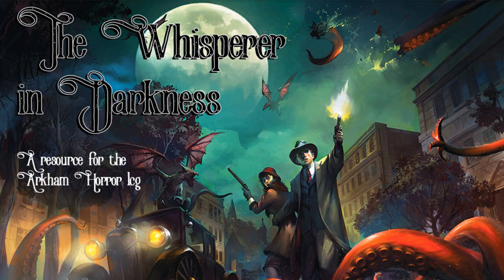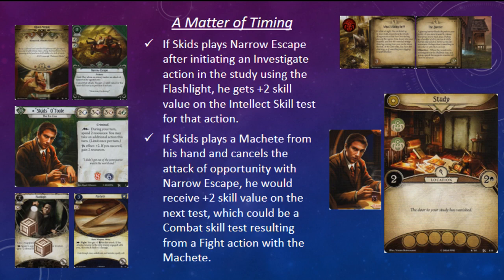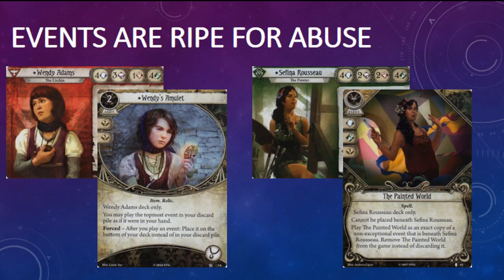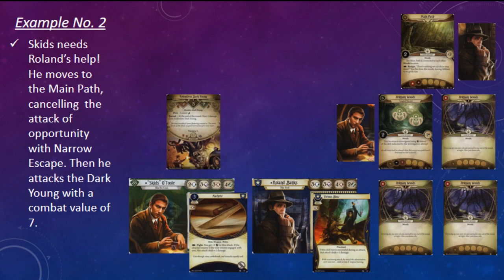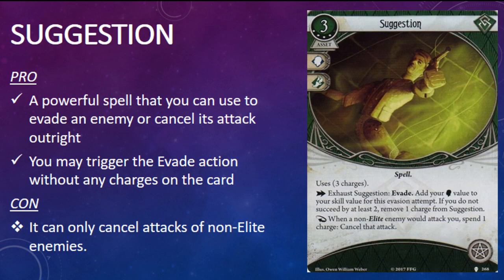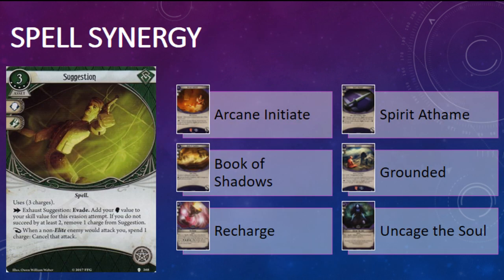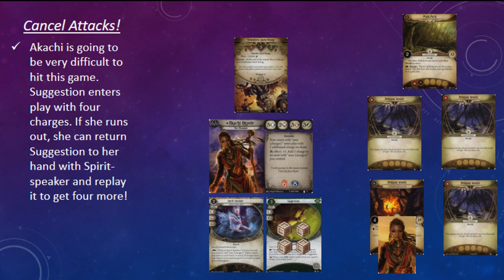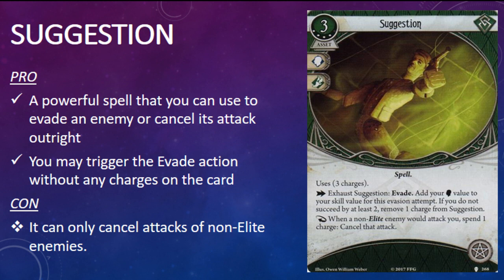Arkham Horror LCG - Black Stars Rise Rogue Card Review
Manfromleng reviews the Rogue cards in Black Stars Rise, the fifth Mythos pack in The Path to Carcosa cycle. Make sure you check out the reviews for the other cards in the pack when you have the chance! CC licenced music from the album Lovecraft Memories by Zreen Toyz.